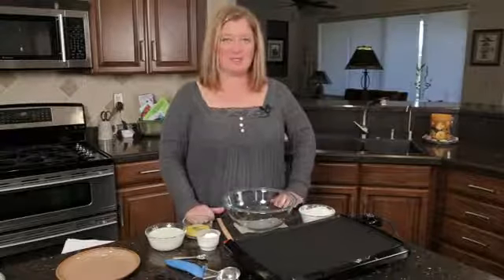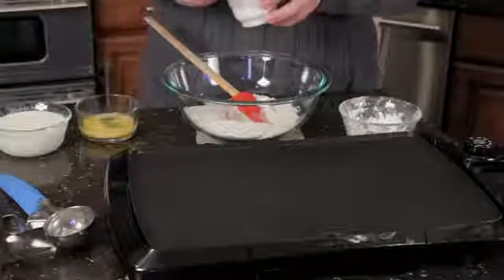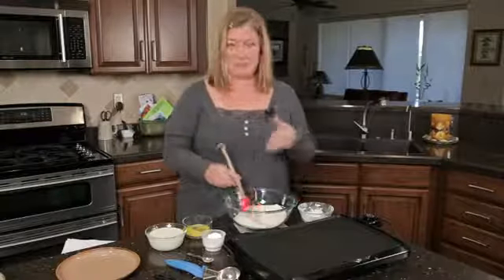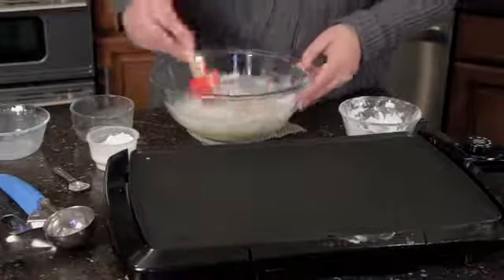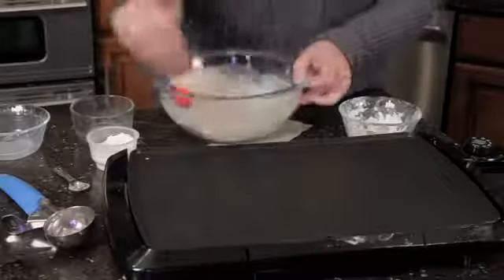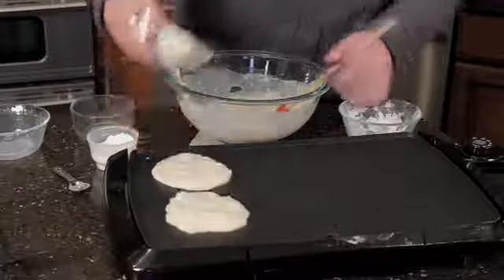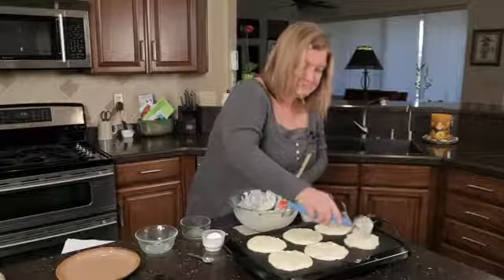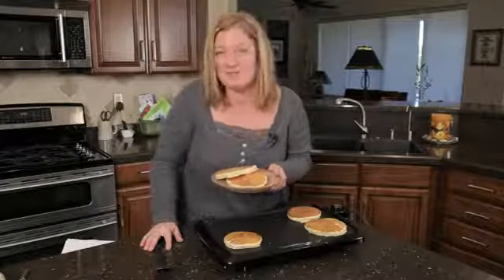Easy Pancake Batter With Baking Soda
Easy Pancake Batter With Baking Soda. Part of the series: Pancake Breakfast. Making pancake batter is easy - it only requires baking soda and a few other basic ingredients. Learn about making easy pancake batter with baking soda with help from a passionate culinary professional in this free video clip.